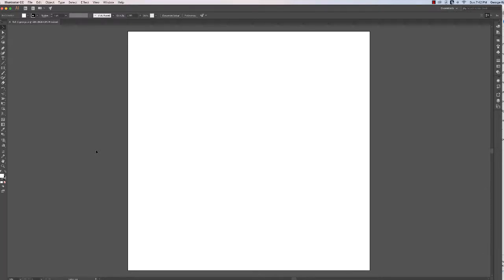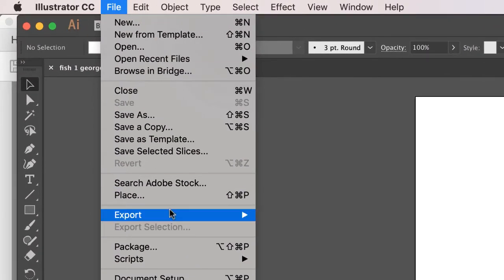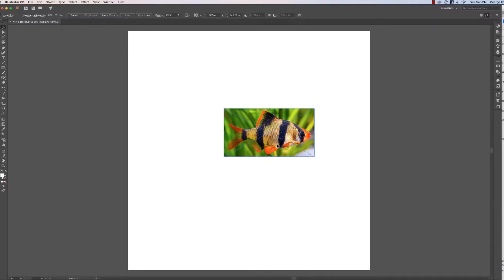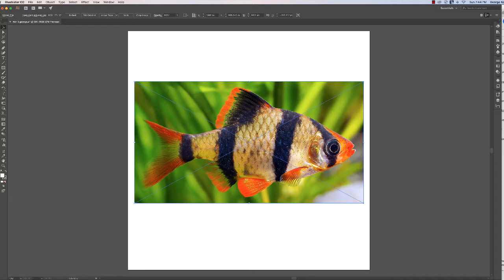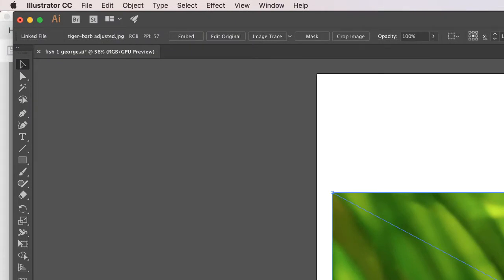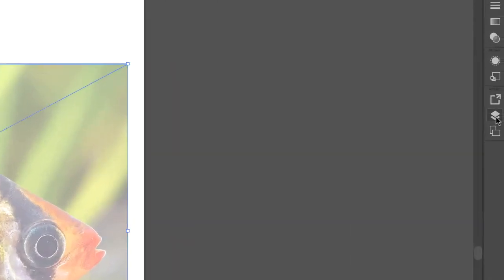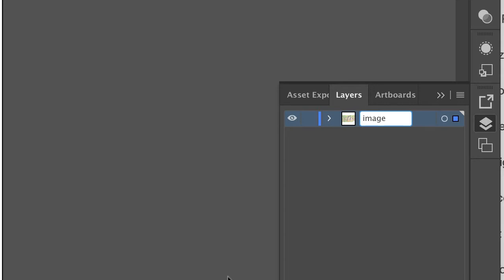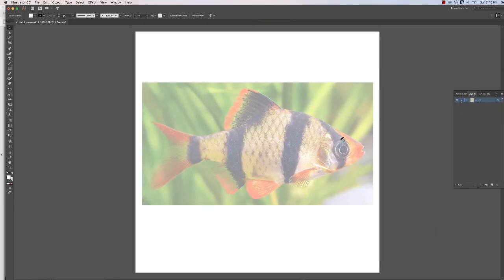002 fish 1 place image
This series shows how to draw a fish in Adobe Illustrator, an introductory exercise for my students. Video 002 shows how to place the reference image in Adobe Illustrator file.